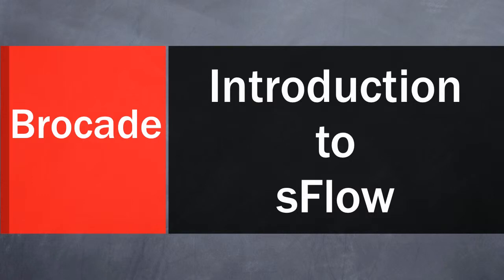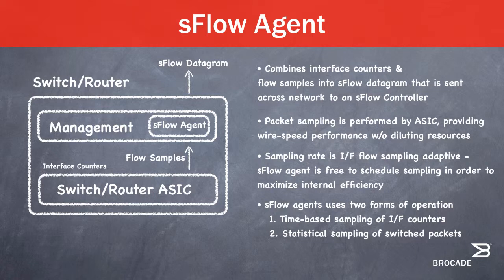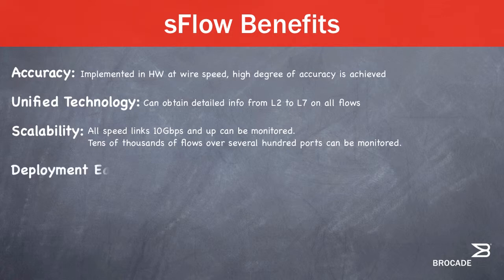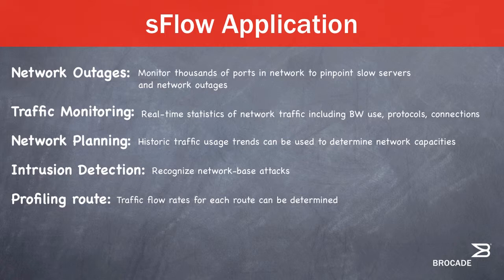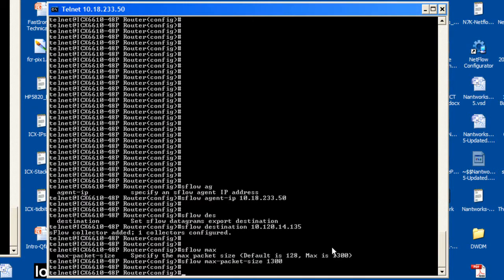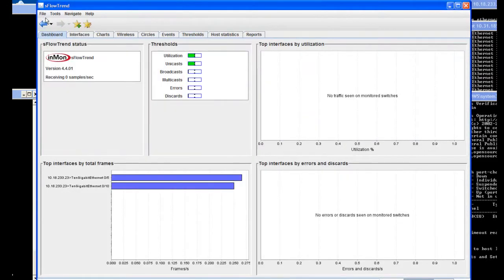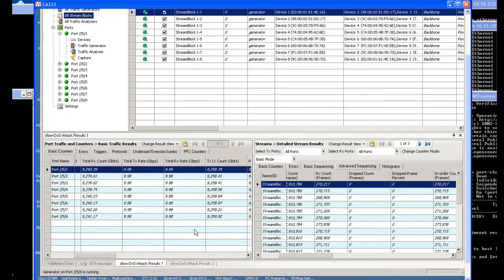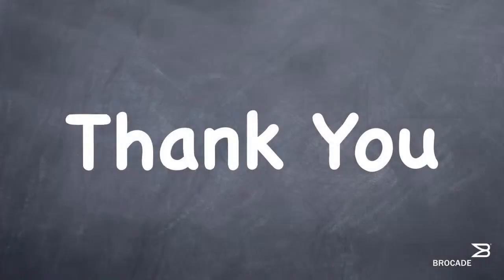Brocade sFlow overview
sFlow-HD 1080p Video w/ voiceover Video Sharing.mov